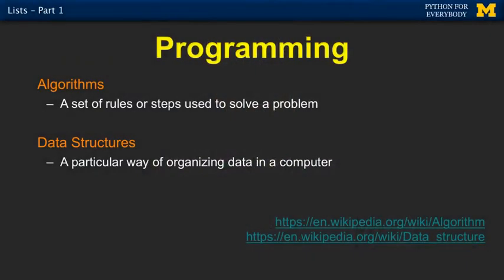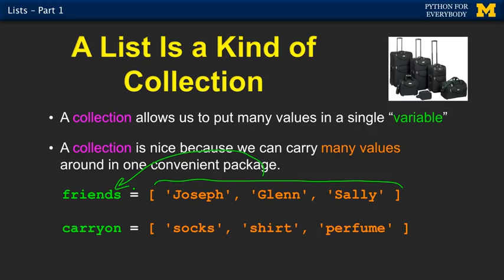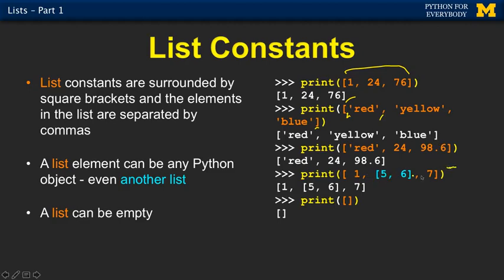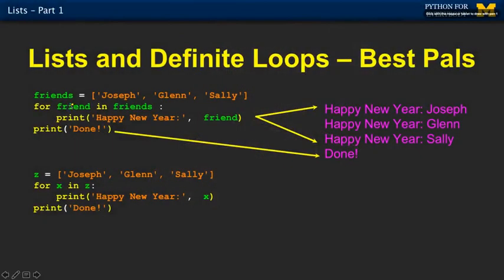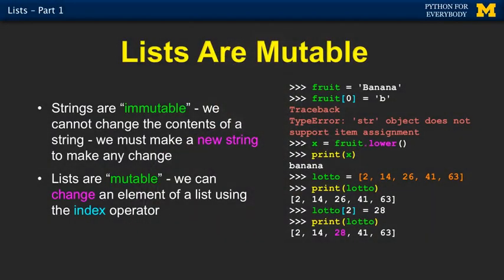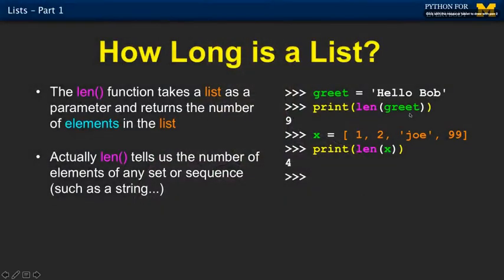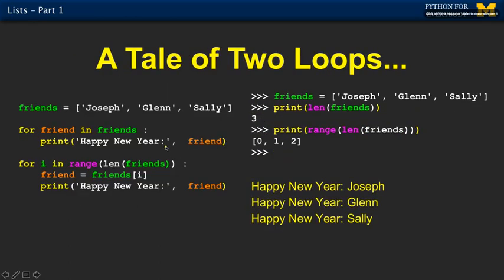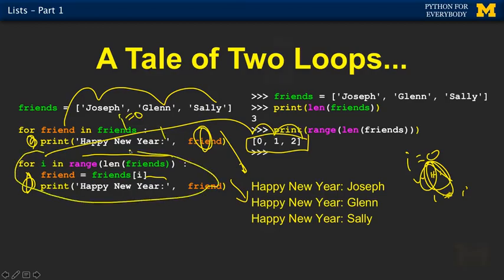12.1. Python - List in Python -1 | How to manipulate list in python